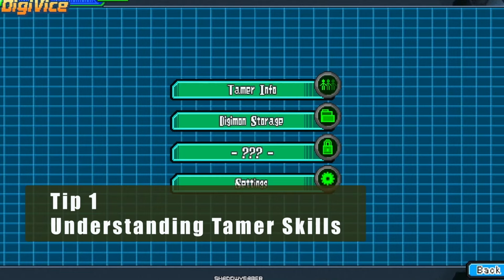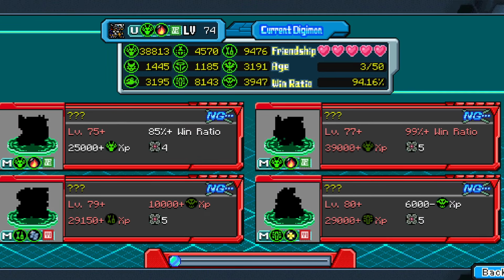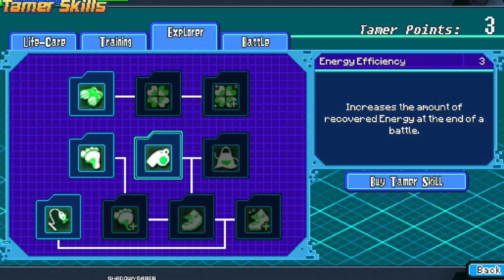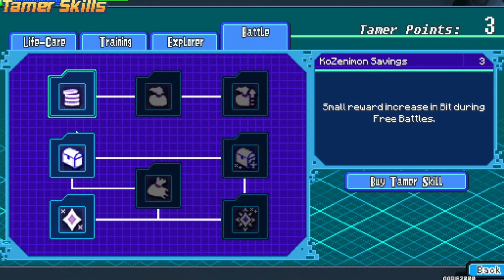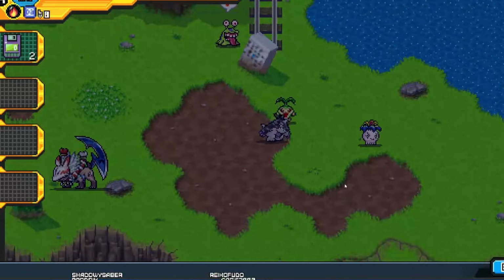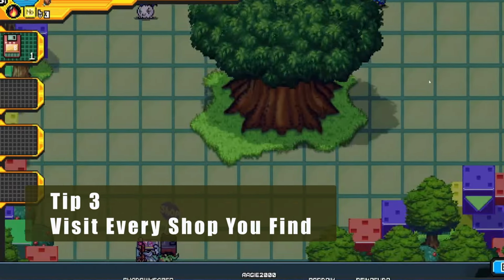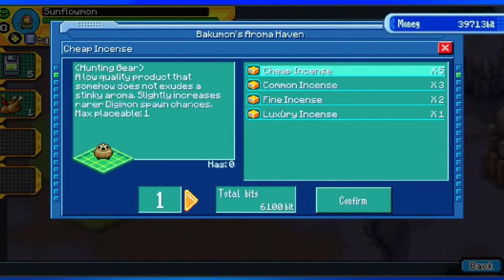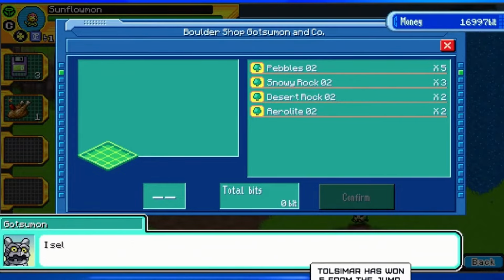5 Tips to Get You Started in Digimon Digital Tamers 2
Digimon Digital Tamers 2 might be a little hard to wrap your head around at first. Here are 5 tips that can help you in the early game to help get yourself started in this wonderful fanmade game.

Intro 0:00
Tip 1 Tamer Skills 0:41
Tip 2 Unlocking Challenge Mode 3:10
Tip 3 Random Shops 4:58
Tip 4 Cards 6:39
Tip 5 Backtracking 8:13
Bonus 10:03